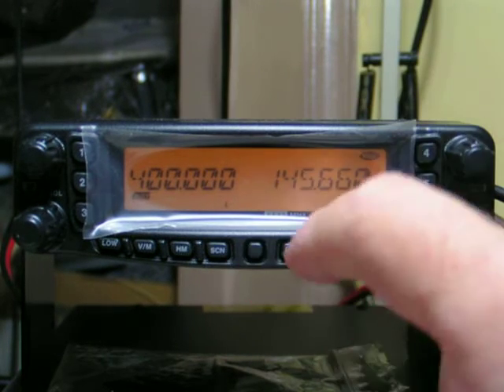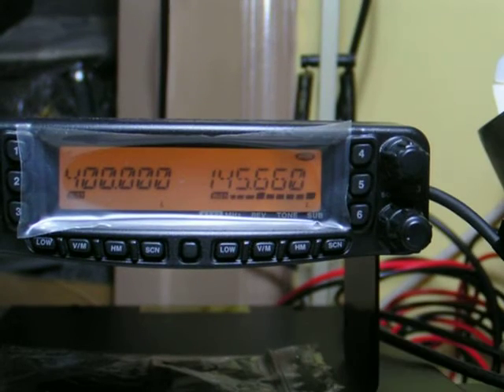Yaesu 8900 QUAD Band 28/50/144/430 MHz transceiver basic functions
Some basic information for those who haven't bought this model,but think about it, and would like to see how it feels to execute some basic operations in order help make up  perhaps your mind around this model.